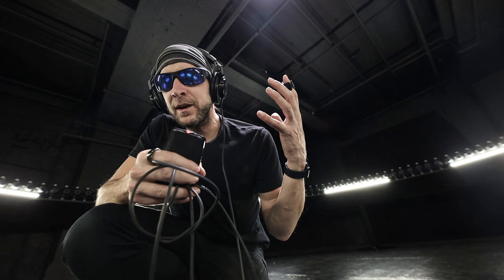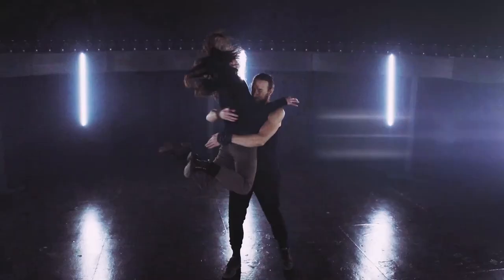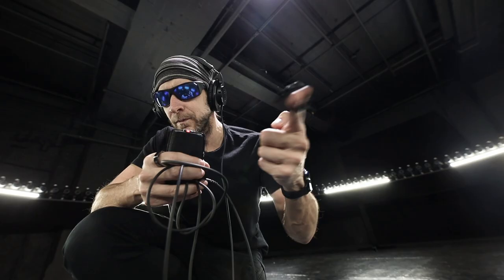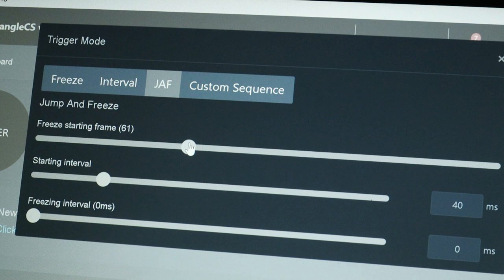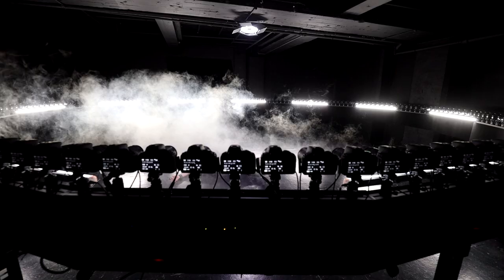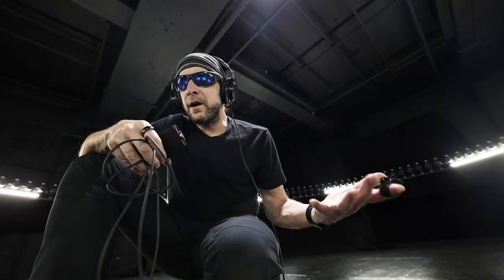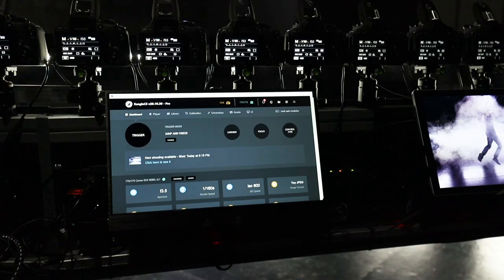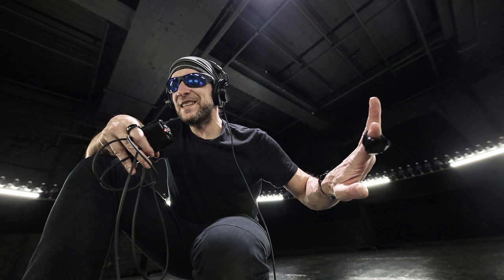Jump and freeze on the beat (using a 176-cameras bullet-time array)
On this series of examples, I'm using 176 dslr cameras (Canon SL1), and I used the Jump-and-freeze trigger mode. That means that about half of the cameras are triggering one after the other in a sequence, then the rest are triggering at the same moment. This is how we get some motion before freezing the action.